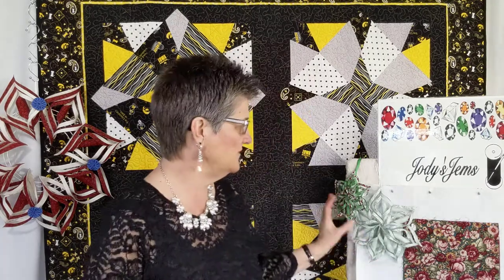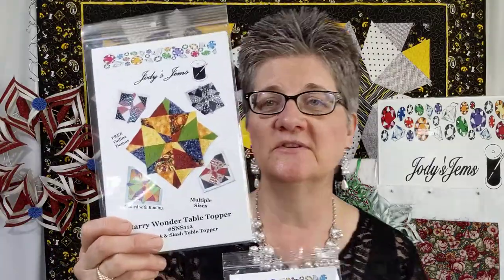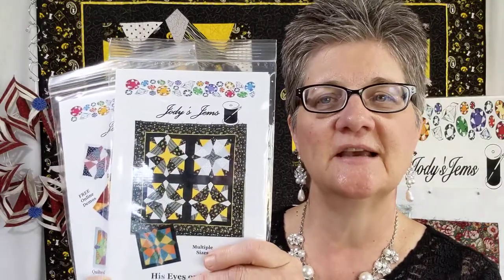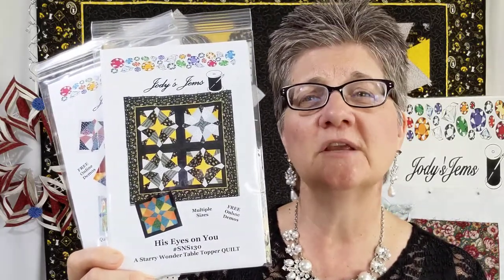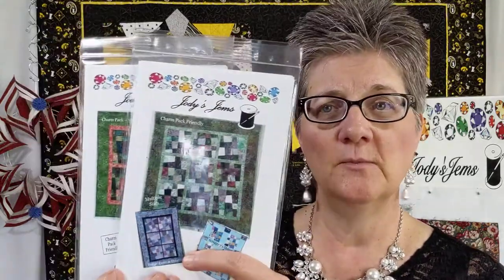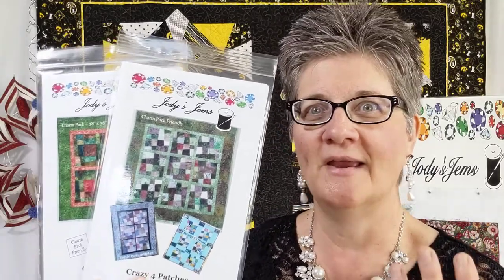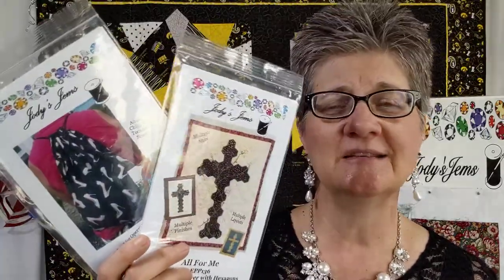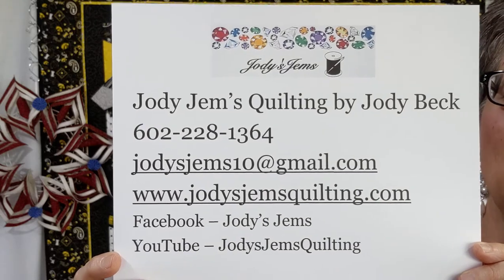333 - 3 Lectures & 3 Workshops in a 3 Minute Intro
This 3 minute video will give you a glimpse of what I have to offer you and your friends in your quilt guild, quilt shop, or other gathering. Thank you.